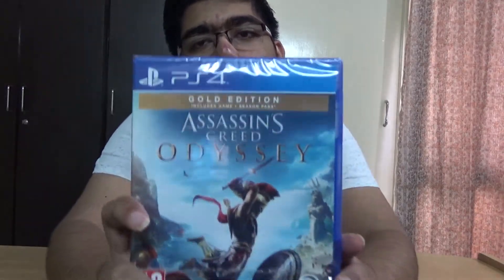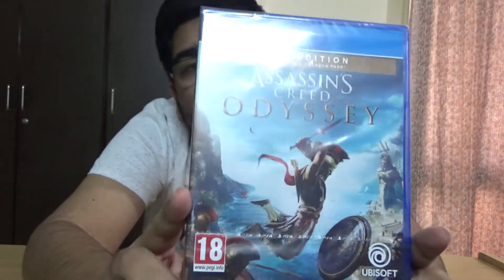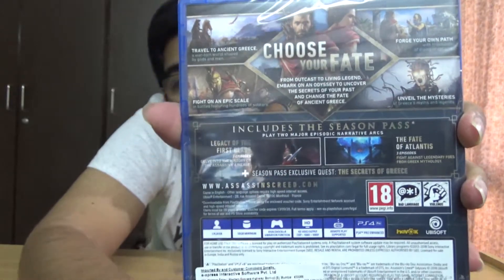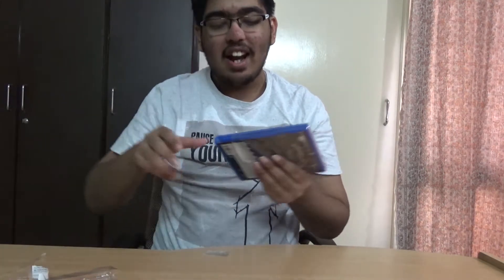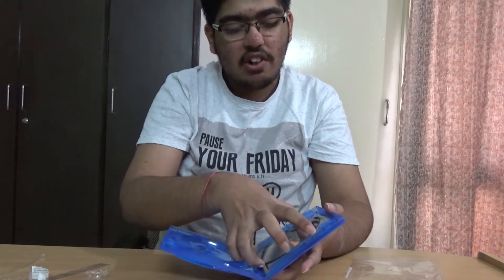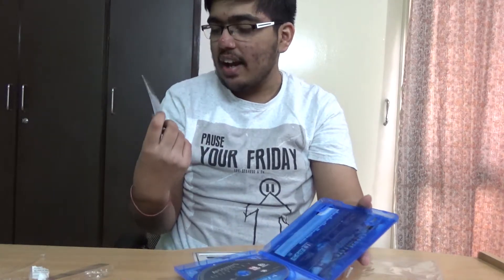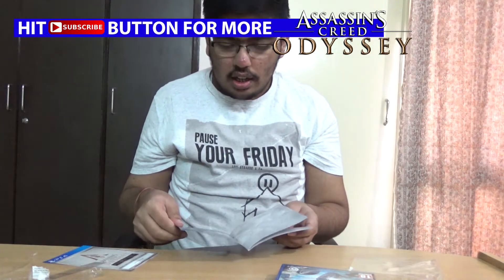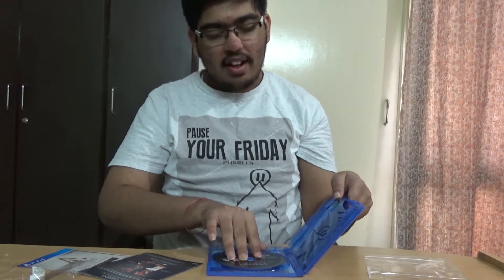ASSASSIN'S CREED ODYSSEY (PS4 PRO) GOLD EDITION Unboxing || Indian Unboxing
Assassin's Creed Odyssey Gold Edition for PS4 / PS4 Pro /Xbox One X/PC Unboxing by Indian Gamer from GamesTheShop India . This is the Gold Edition in 1080p 50fps .